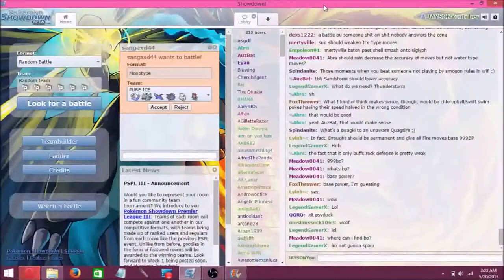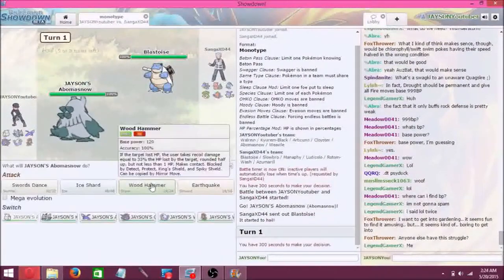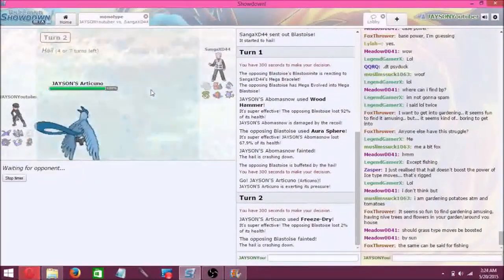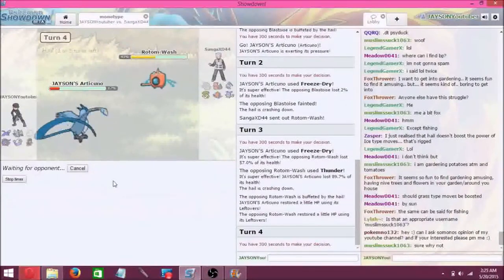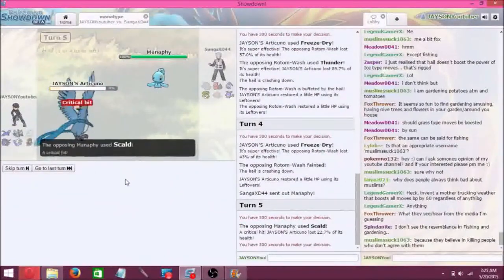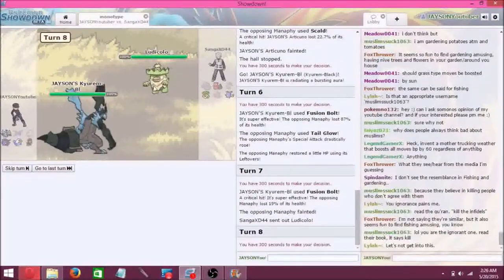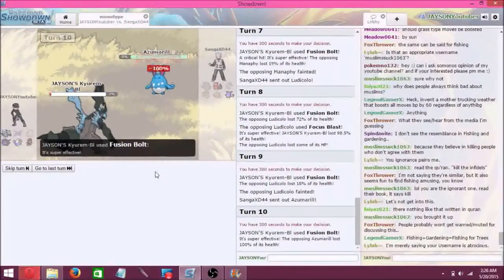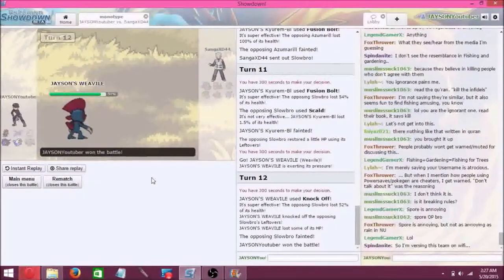JAYSON PLAYS: Pokemon Showdown (Ep.4) -Another Monotype Battle-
Jayson plays Pokemon Showdown again. Check it out!

Monday-
JAYSON PLAYS FLASH GAMES and/or JAYSON PLAYS
Tuesday-
JAYSON'S OPINIONS: WWE Superstar(s) / WWE Diva(s)
Wednesday-
JAYSON PLAYS: Pokemon Emerald
Every Other Thursday-
JAYSON REVIEWS: Apps/Websites/Etc.
Every Other Friday-
JAYSON MUSIC REVIEWS